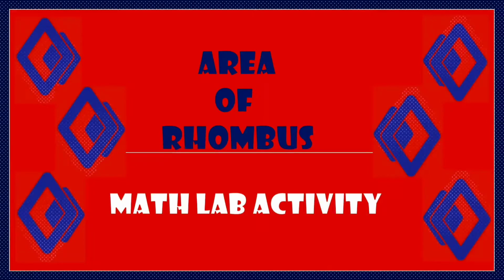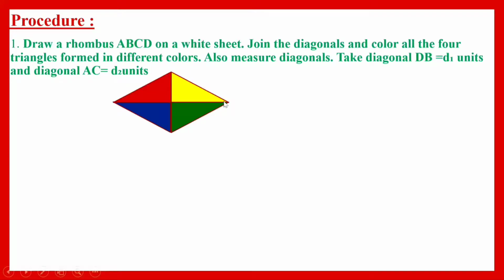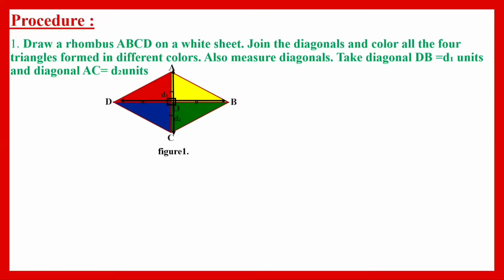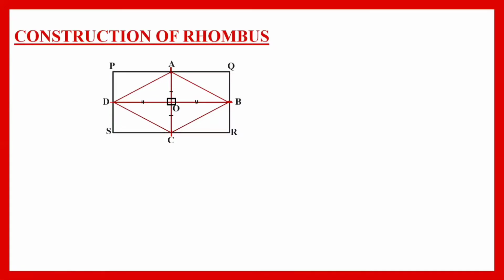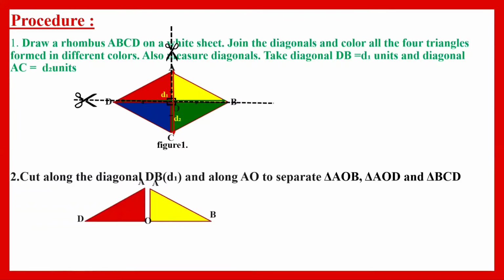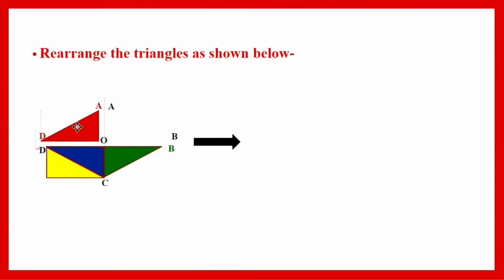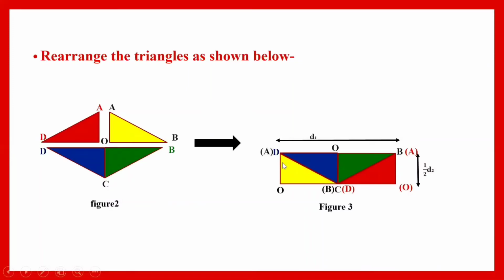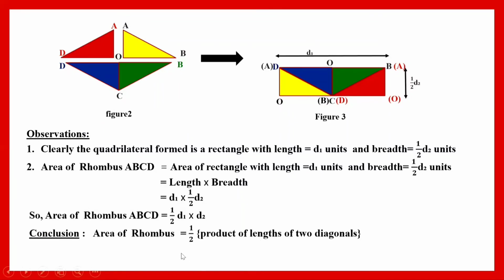AREA OF A RHOMBUS : Math Lab Activity - Class VIII- MENSURATION - Chapter 11:NCERT